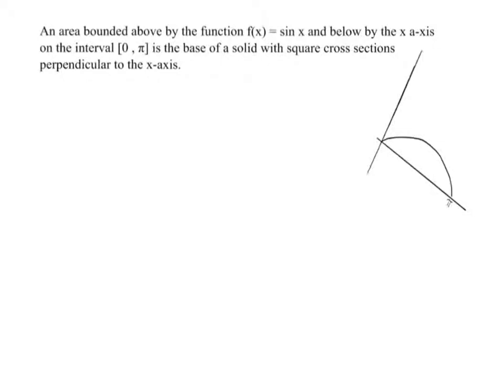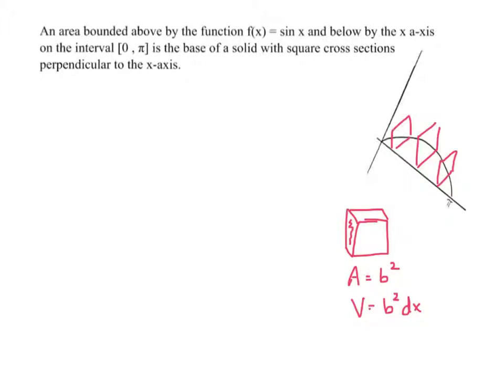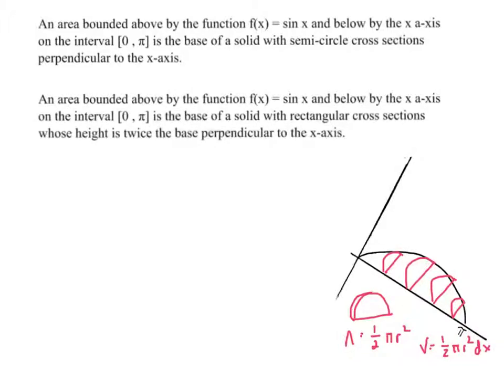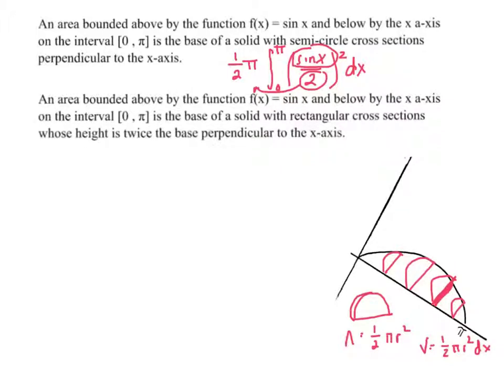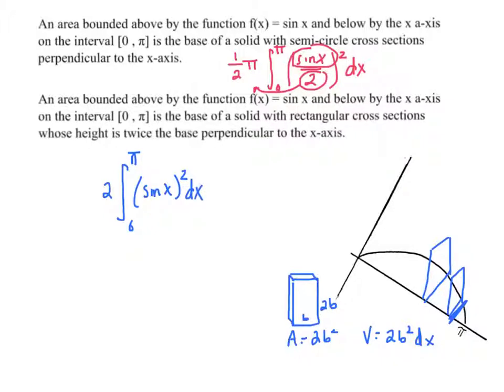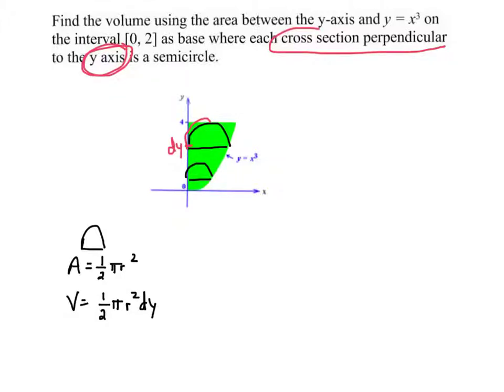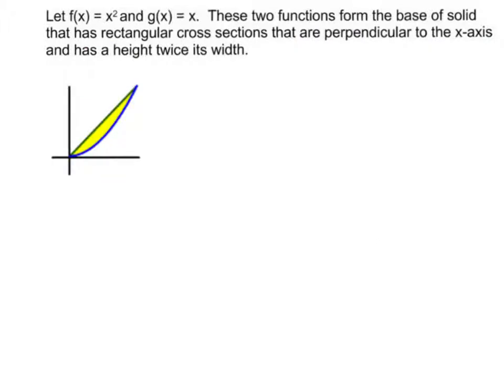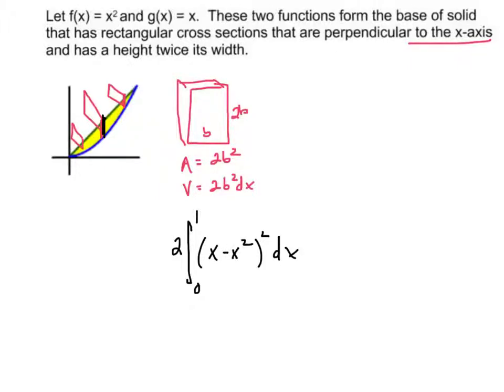Calculus Volumes with known cross sections, dy bounds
Volumes with known cross sections